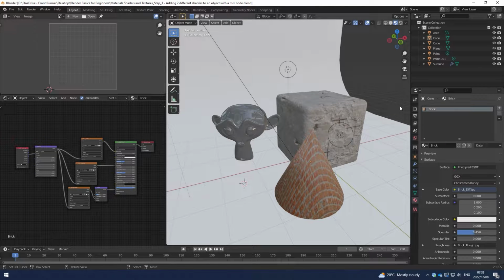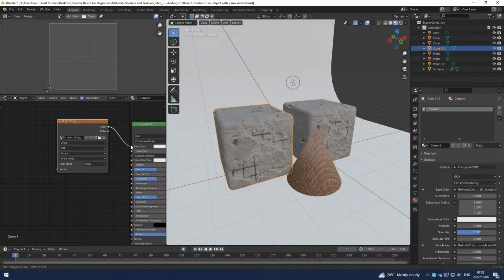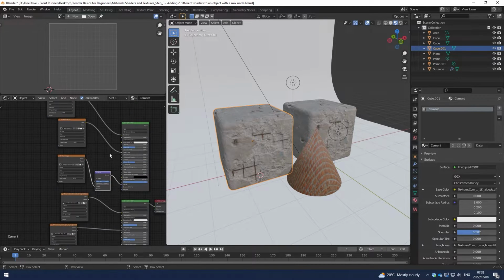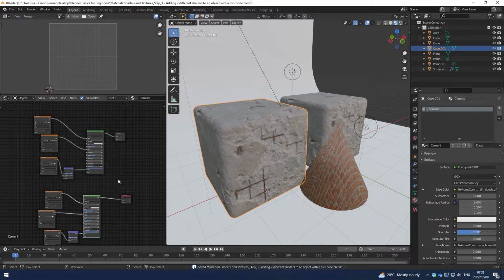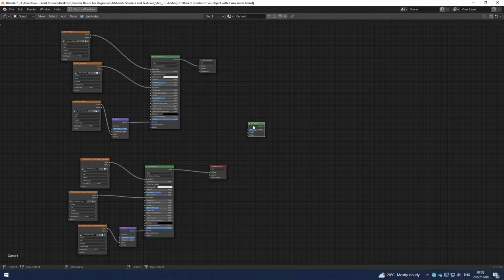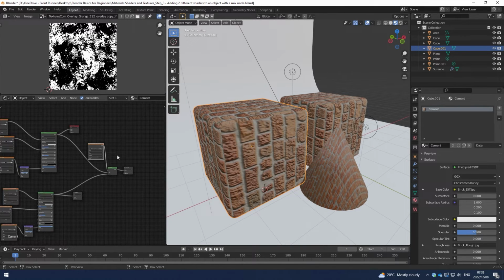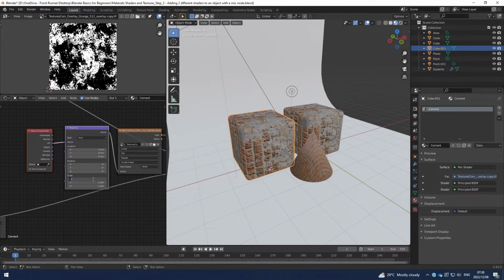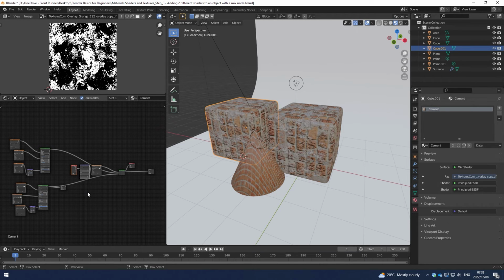Blender Beginner Basics Materials 4 adding 2 shaders to an object, with a mix shader node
This series is a beginner level tut series that explains the basics around making materials or shaders, and using textures in them, in Blender 3d. The playlist will go through creating materials, adding textures, using different nodes, using the shader editor

The playlist for these topics are as follows:

Blender Beginner Basics Materials 1 - Assign textures and materials to objects
Link

Blender Beginner Basics Materials 3 - adjusting the texture and how it sits with the texture coordinate node

Blender Beginner Basics Materials 4 - adding 2 different shaders to an object, with a mix shader node

Blender Beginner Basics Materials 6 - making minor texture color adjustments in the shader, without photo editing software